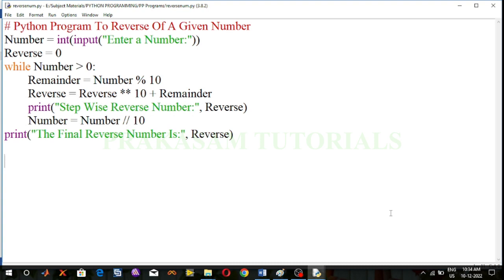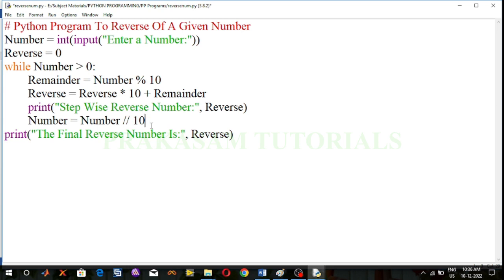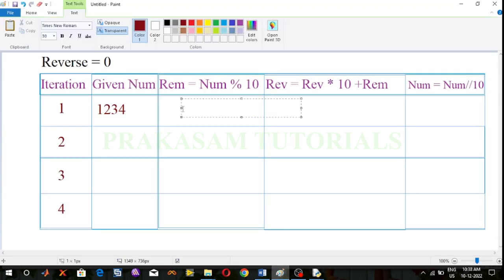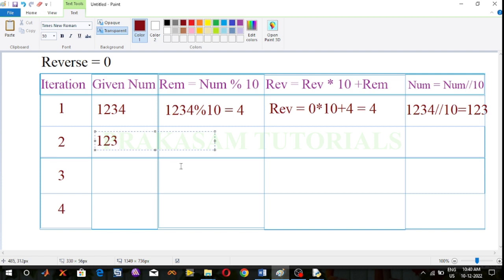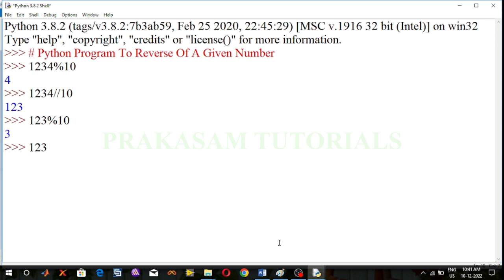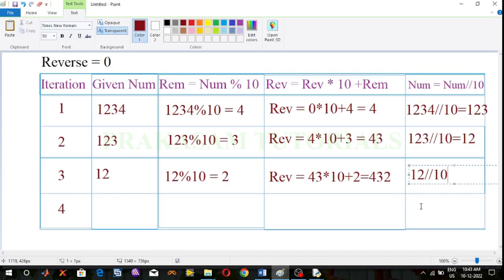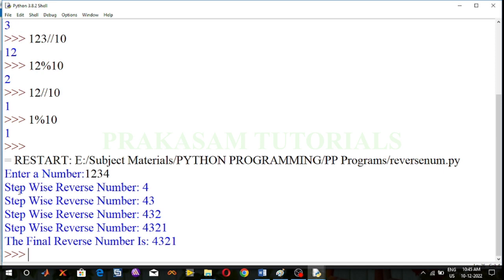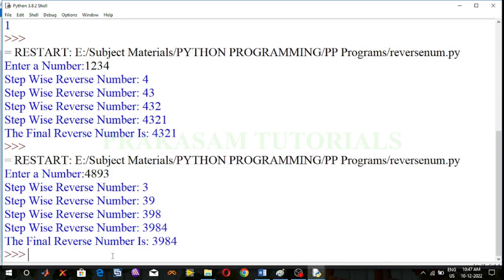Python Program#Reverse of a given number